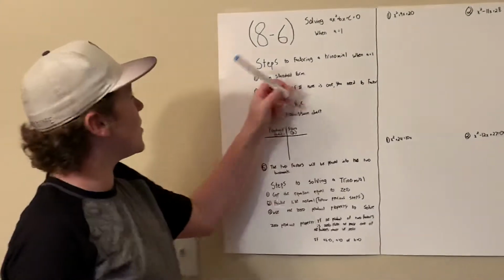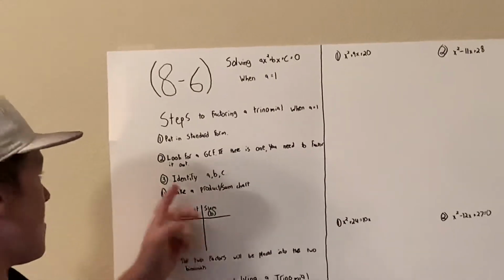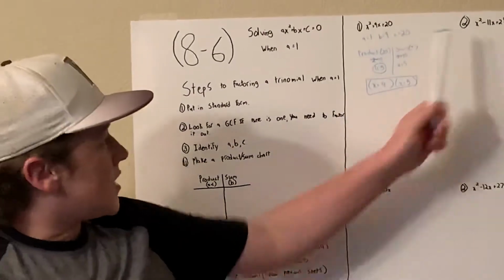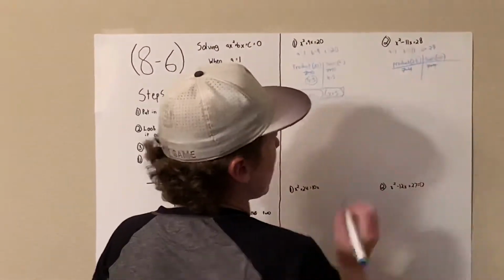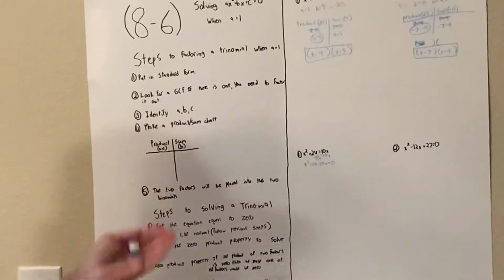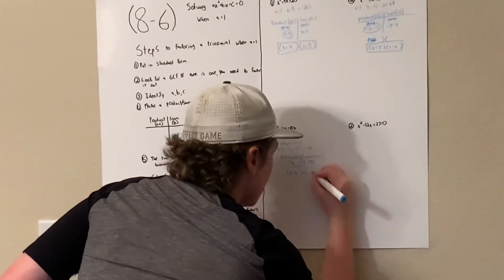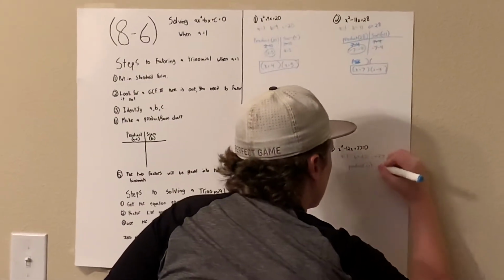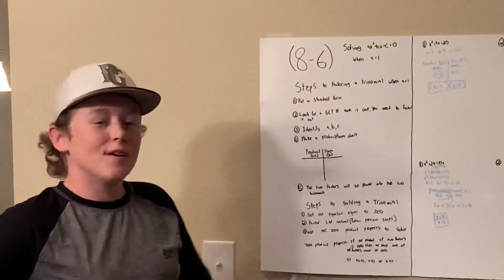End of the year video